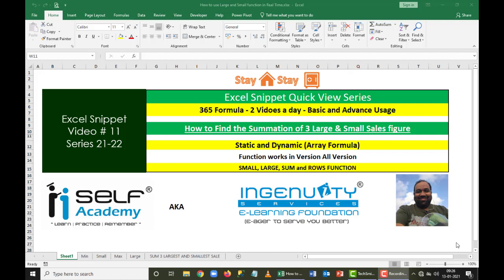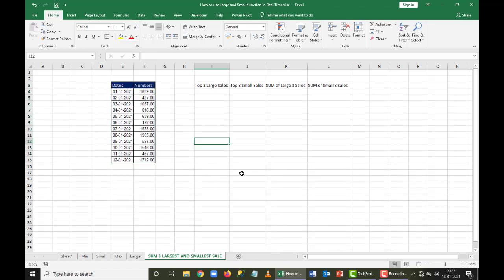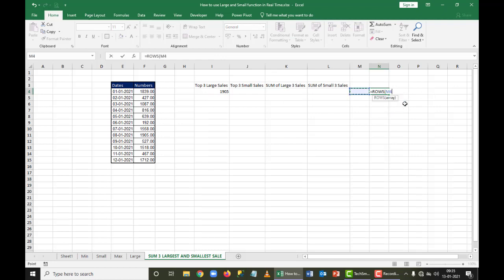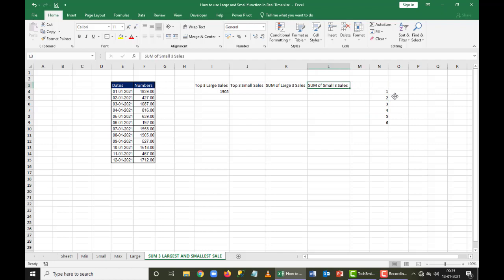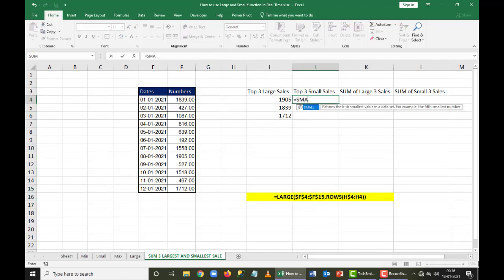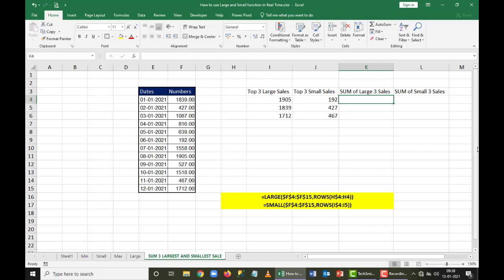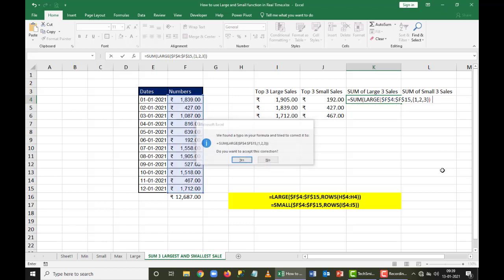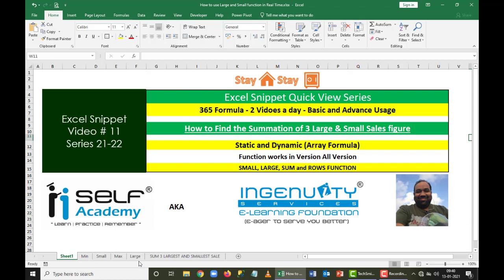Large and Small Function in Real Time Usage Video #11 - Excel Snippet Quick View Series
this video will help you to use small and large function and also you can find the use of Rows functions and Sum of last 3 large transaction and SUM of last small transaction. Stay updated Happy learning